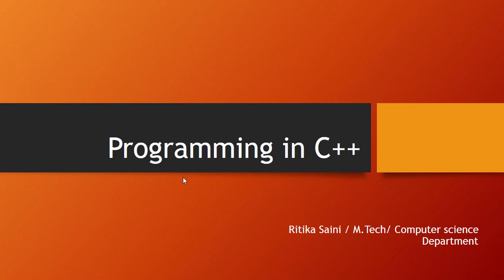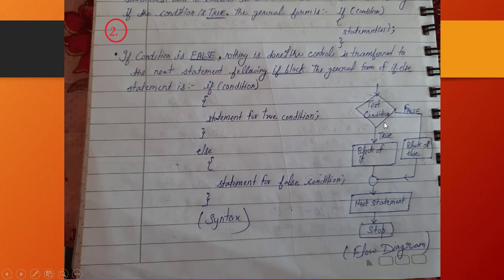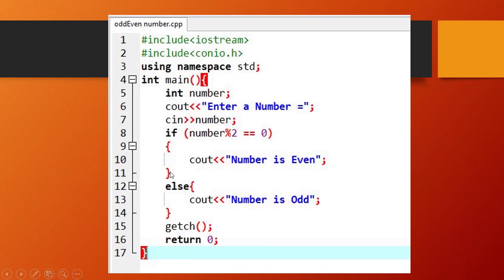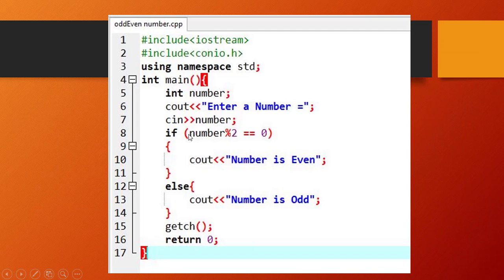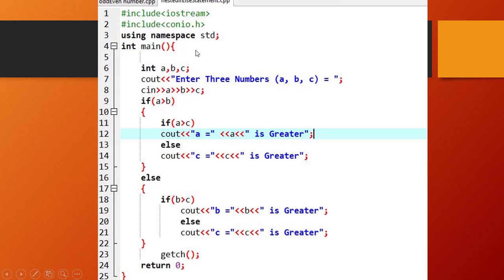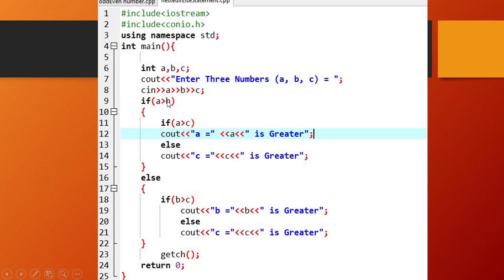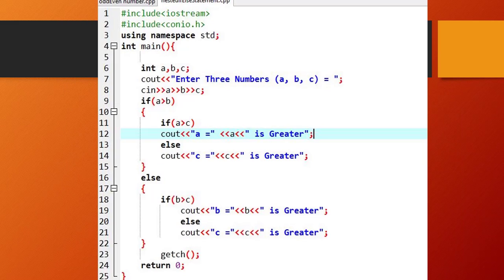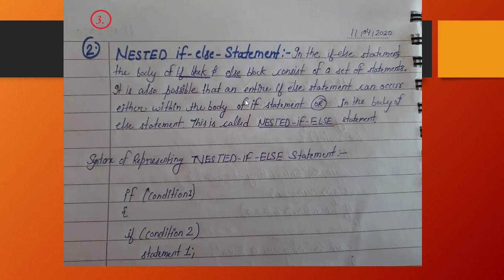Programming in C++|Conditional Statements| ~xRay Pixy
Conditional Statements |Programming in C++| ~xRay Pixy
conditional statements, if statement, if-else statement, nested-if-else statement,
CONDITIONAL STATEMENTS - C++ PROGRAMMING
CONDITIONAL STATEMENTS
1.SIMPLE IF
2. IF - ELSE
3. ELSE - IF LADDER
TOPICS COVERED:
1) Conditional statements or Decision-Making Statements
2) If Statement
3) If-Else Statement
4) Nested-if-else Statement
5) Switch Case
Programs
6.) Program: Write a Program in C++, to check whether the number entered by user is even or odd.
7.) Program: Write a Program in C++, to check the number of greatest numbers among 3 entered by the user.

write a program to check whether the given number is even or odd in c++

write a program to find the greatest of three numbers in c++

program to find greatest of three numbers in c

c program to find largest of three numbers using functions